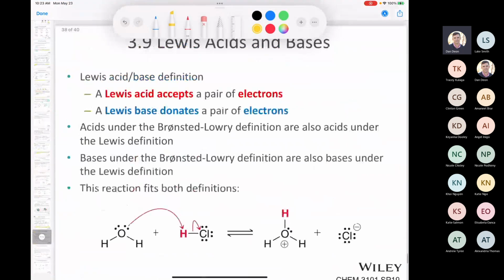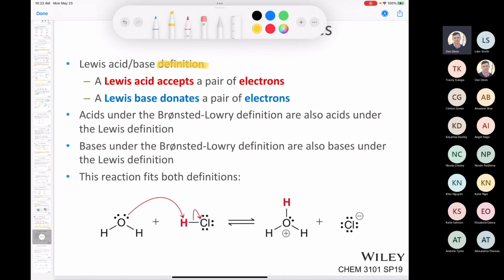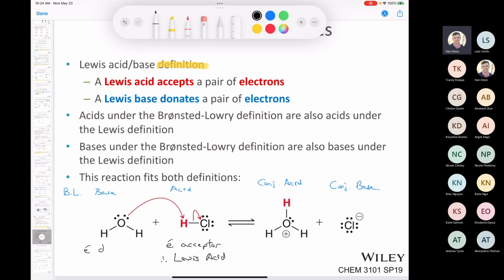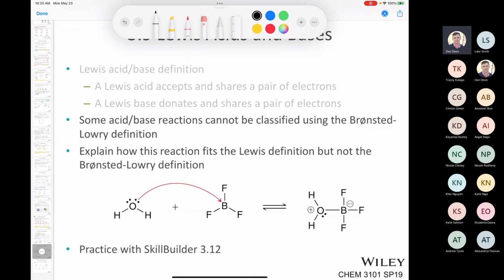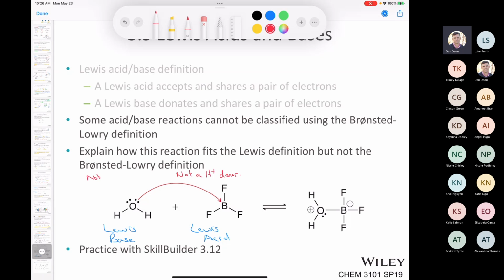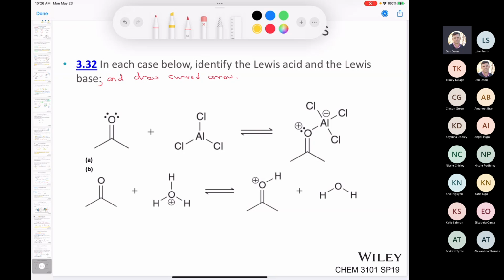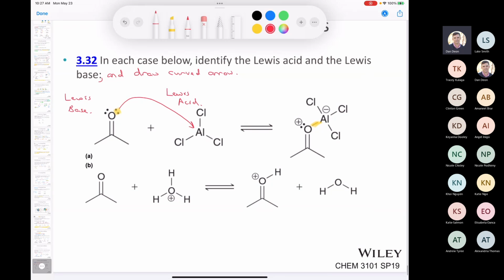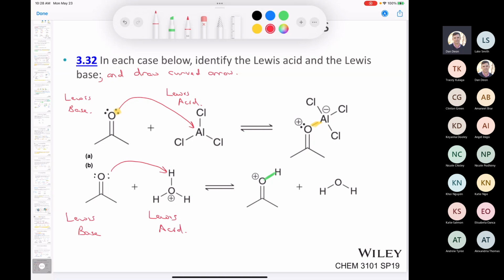CHEM 3101 Lecture May 23, 2022 PART 3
Lewis Acids and Bases